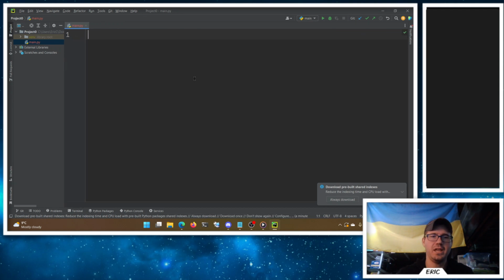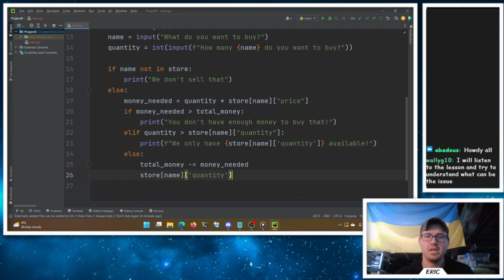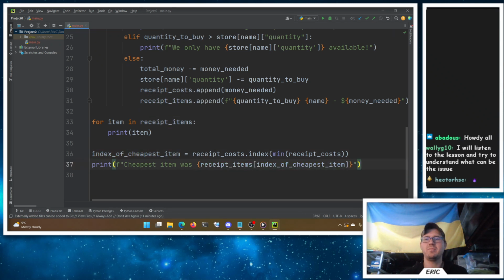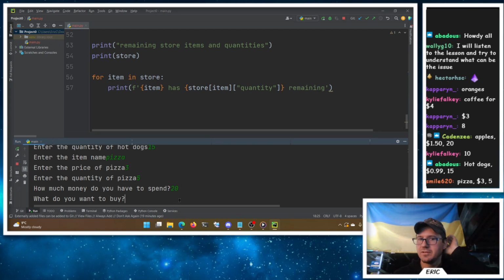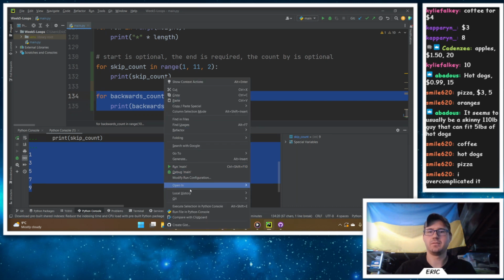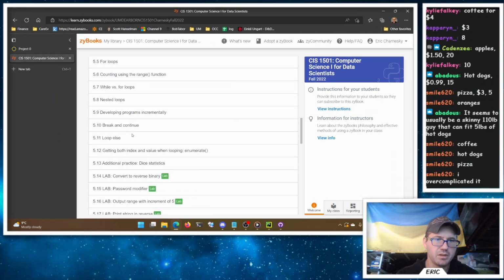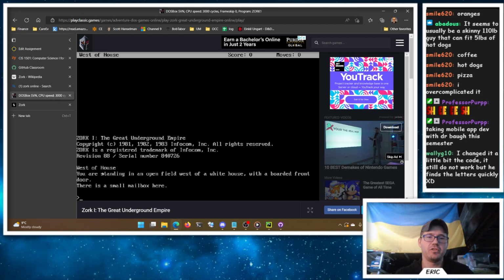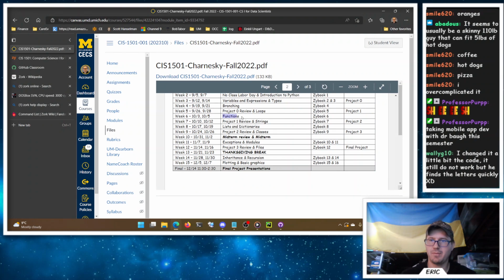CIS 1501 - CS1 for Data Scientists ( Python ) - Project 0 Review and Loops - Fall 2022